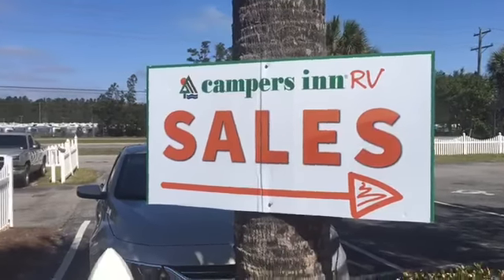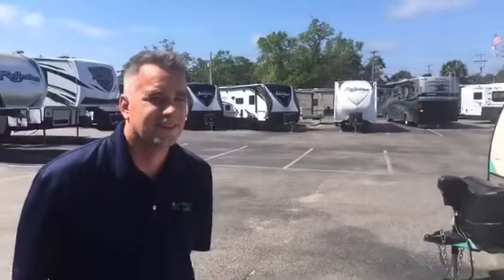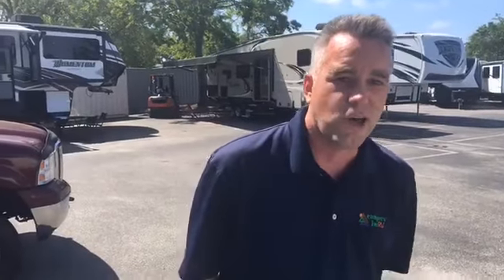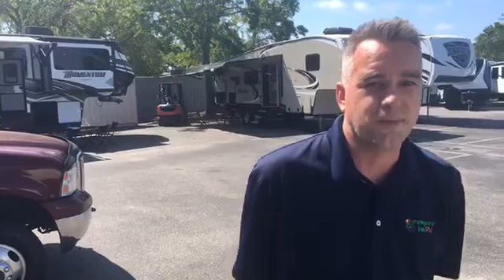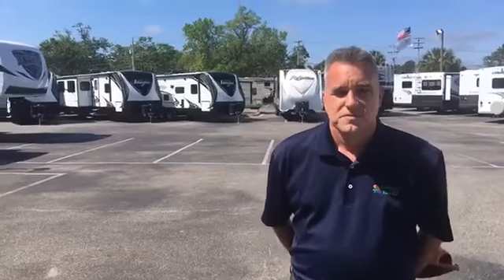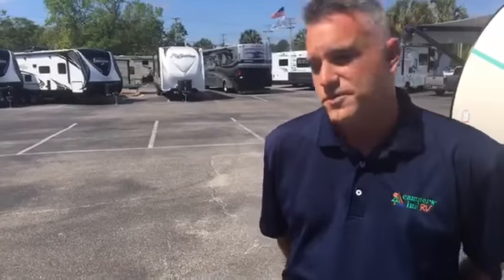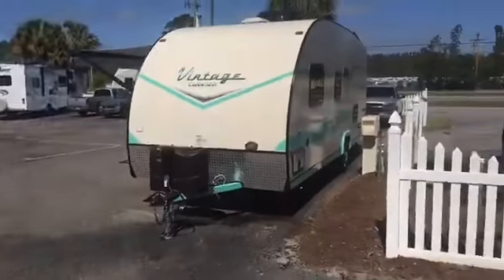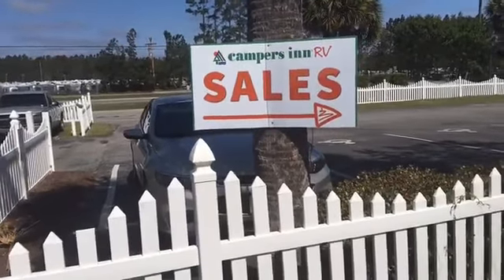Campers Inn RV (Myrtle Beach) for April is RV month in New England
Campers Inn RV. Myrtle Beach. Here is Mike Cook. General Sales Manager